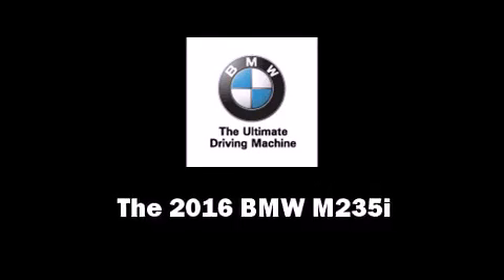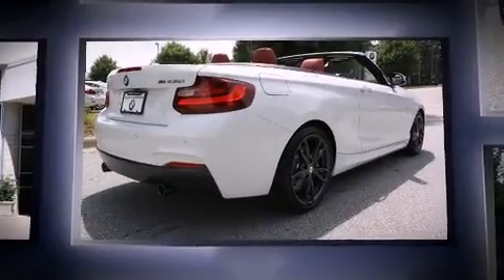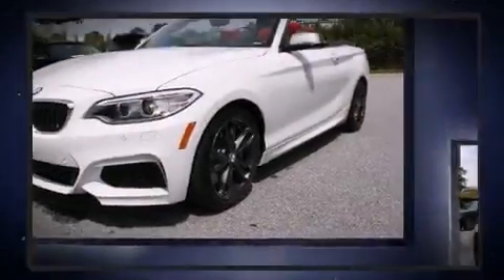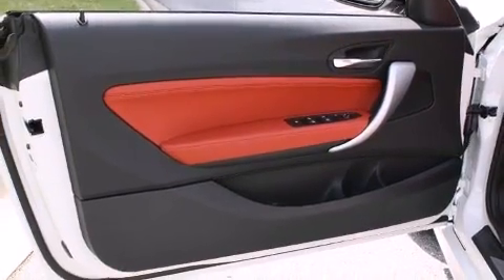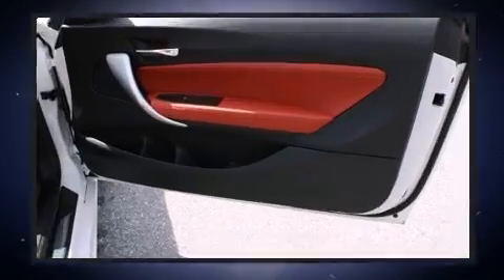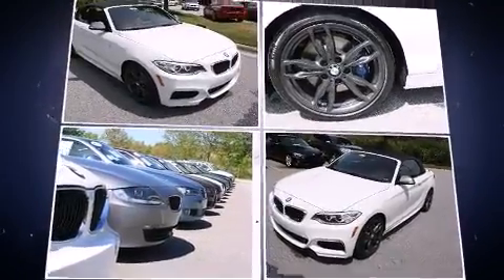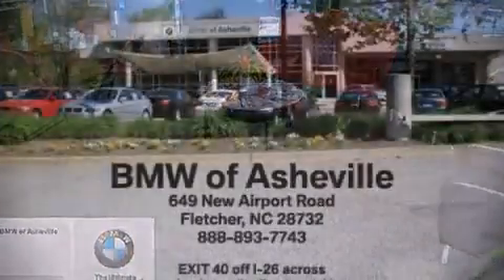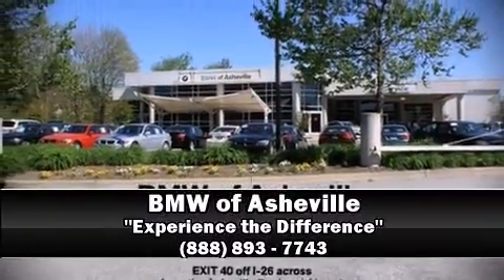2016 BMW M235i in Fletcher, NC 28732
The 2016 BMW M235i. This 2 door, 4 passenger convertible stands out among competitors in its class! BMW made sure to keep road-handling and sportiness at the top of it's priority list. Under the hood you'll find a 6 cylinder engine with more than 300 horsepower, providing a smooth and predictable driving experience. Well tuned suspension and stability control deliver a spirited, yet composed, ride and drive A turbocharger further enhances performance, while also preserving fuel economy. Top features include a power convertible top, a built-in garage door transmitter, a power seat, a trip computer, heated seats, tilt and telescoping steering wheel, heated door mirrors, and seat memory. With high intensity discharge headlights illuminating your path, you'll always appreciate maximum visibility. Safety equipment has been integrated throughout, including: dual front impact airbags with occupant sensing airbag, integrated roll-over protection, traction control, brake assist, anti-whiplash front head restraints, a security system, an emergency communication system, and 4 wheel disc brakes with ABS. You'll never lose visibility with rain sensing wipers, which activate automatically when the drops start to fall. Our sales reps are extremely helpful & knowledgeable. They'll work with you to find the right vehicle at a price you can afford. Come on in and take a test drive!